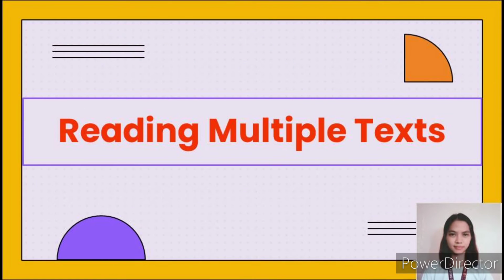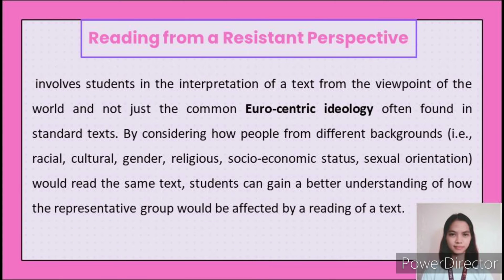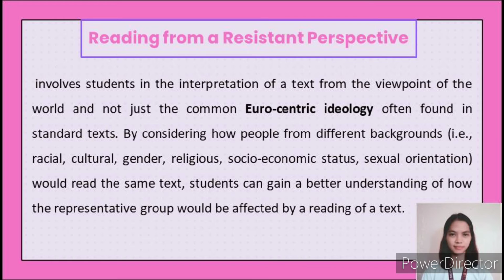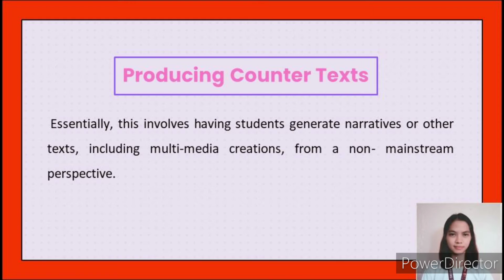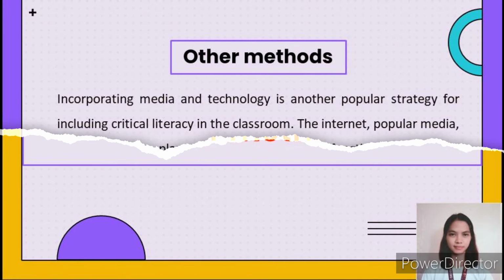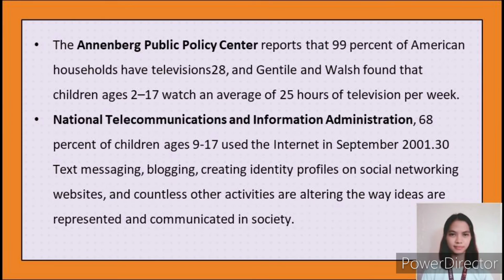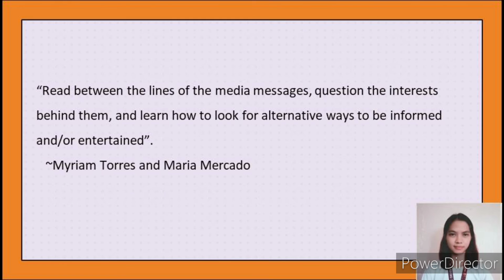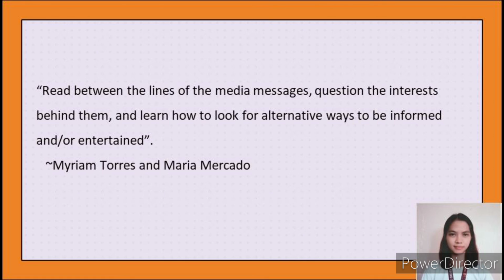Reading Supplementary Text